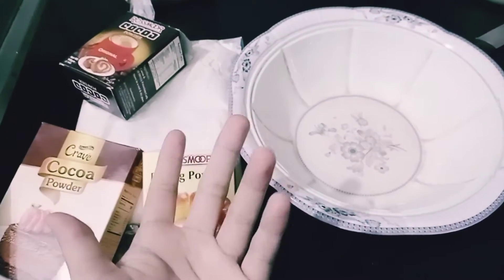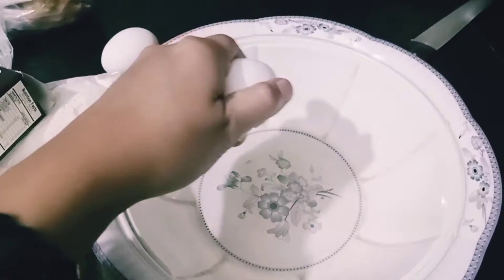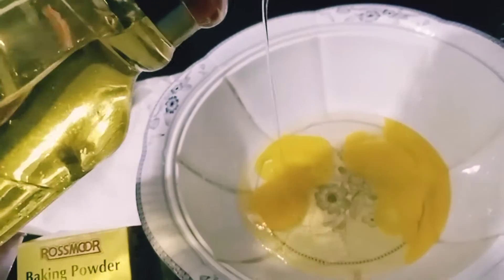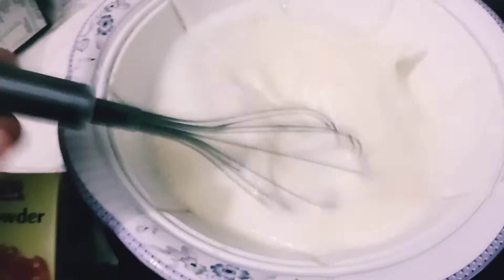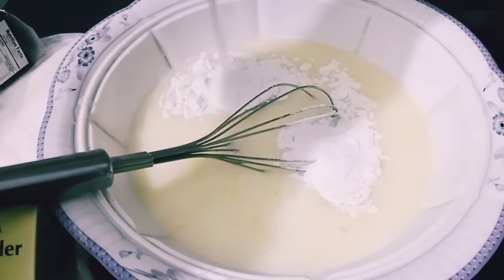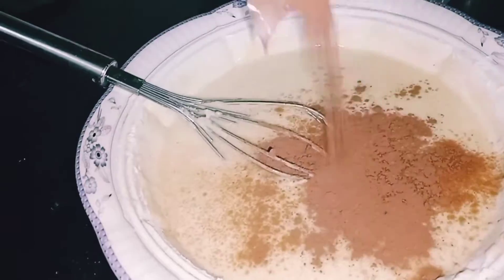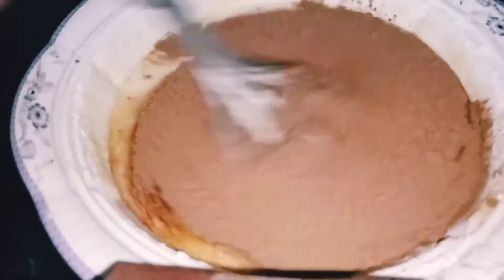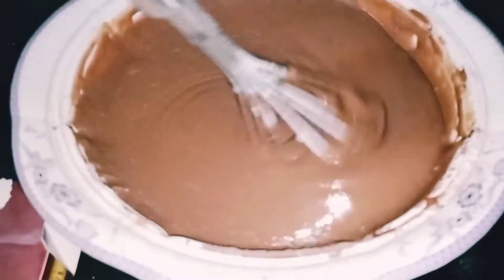chocolate creamy coffee cake 🎂 | 30 minutes